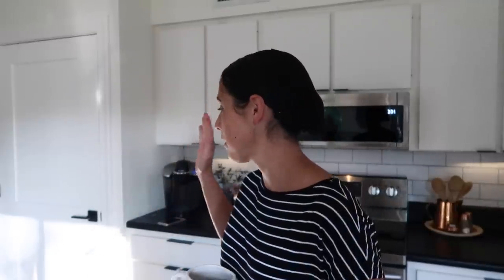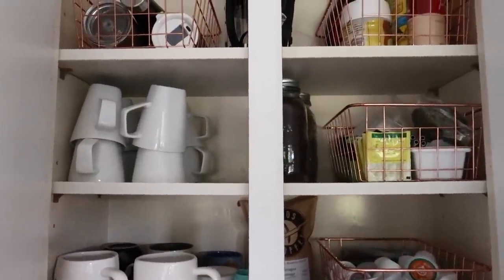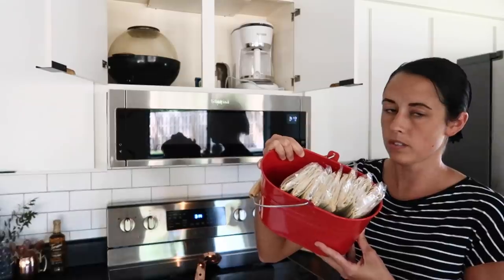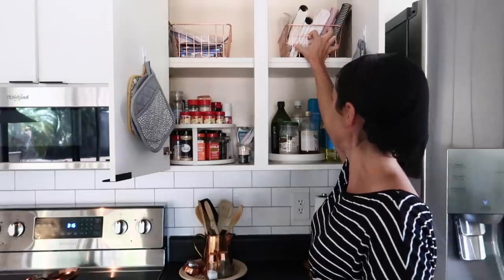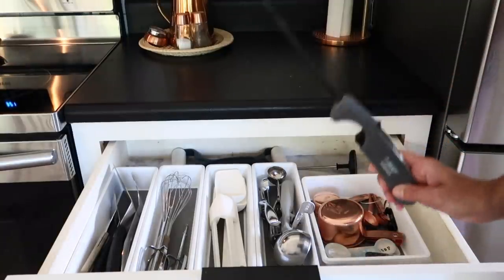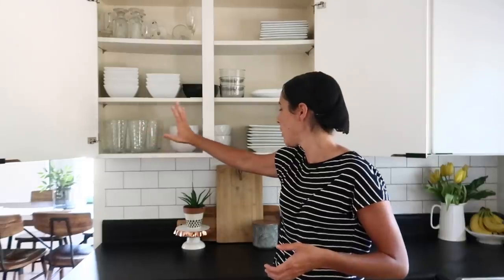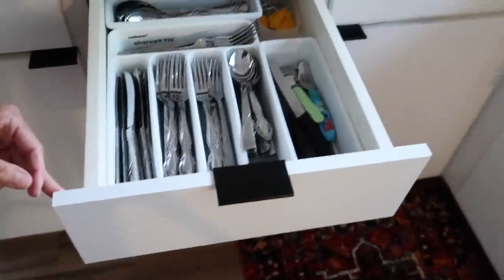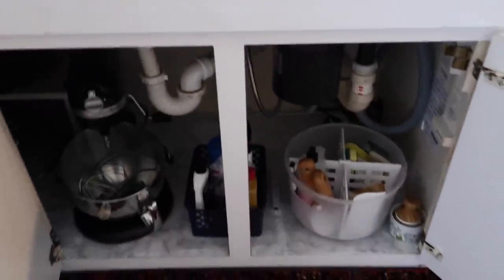KITCHEN ORGANIZATION IDEAS | KITCHEN TOUR 2019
Today I'm showing you my Simple Kitchen Organization! Tour my kitchen in 2019. I love an organized and functional space!

       All Info that you may be interested in:

Lazy Susan

My Copper Baskets!

A two tier Spice rack

  📲 Equipment I Use:
MacBook Pro
 Camera:
Canon G7xMark ll Yeti Microphone
Computer Case
    ❤️ Source List:;
 ✔️ Our Dark wall color: Cracked Pepper by Behr:
 ✔️My Coffee Table: Custom made by My Uncle
✔️My Living Room Rug
  ✔️ Ikea Vittsjo Black shelf: